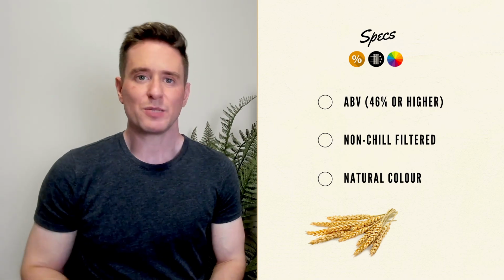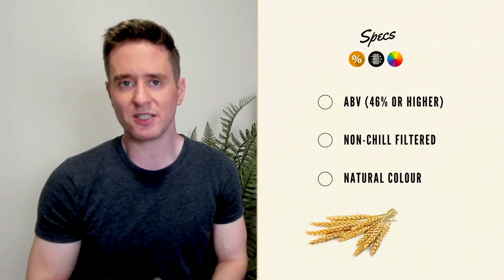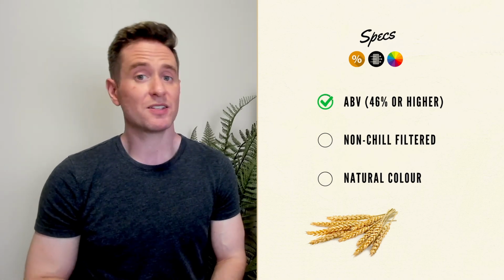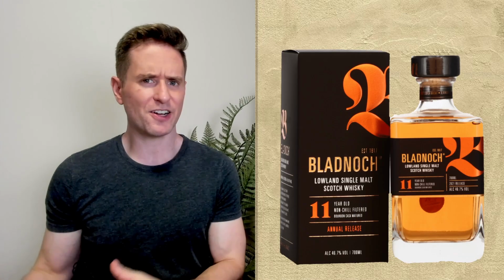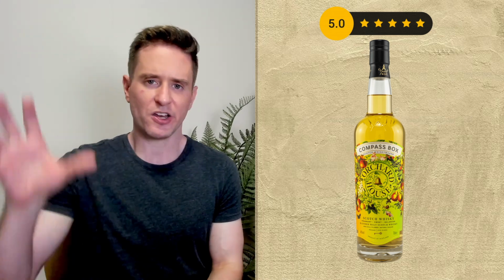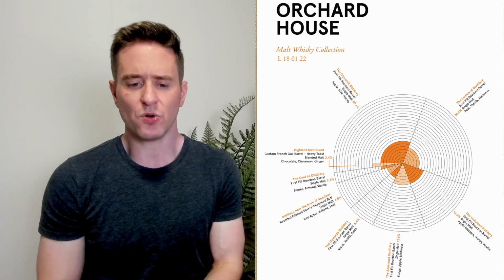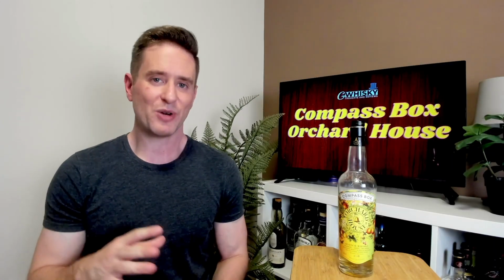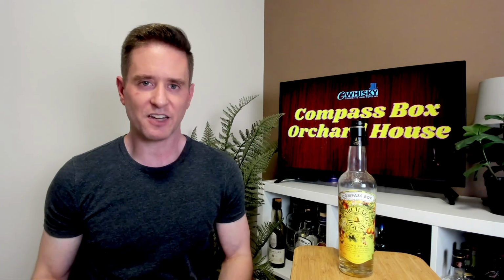Is this the best Compass Box whisky? | Compass Box Orchard House REVIEW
I've got a blended malt scotch whisky from the Compass Box brand today. This is their Orchard House, and it's got quite a lot of fans these days. I'll taste it and give you my thoughts. Cheers!

Check out @MaltBoxWhisky , where I first learned about this bottle.

Scores:
0-75 - Crap
75-79 - For cocktails & people you don't like
80-82 - Not bad
83-85 - Getting good here
86-89 - Delicious
90-94 - Awesome
95-100 - Cowabunga Dudes